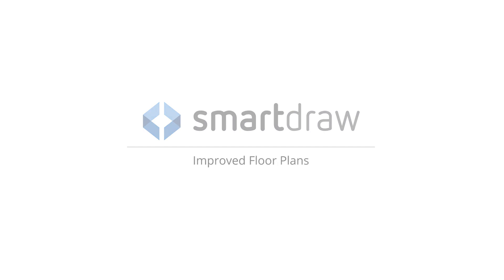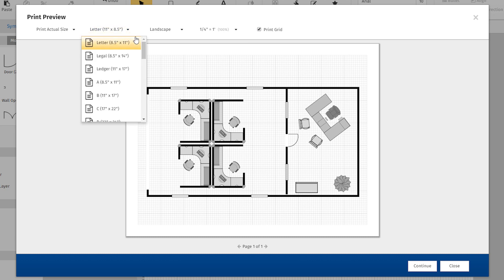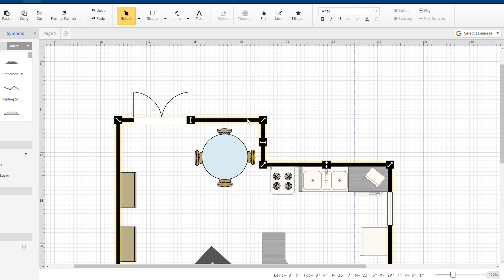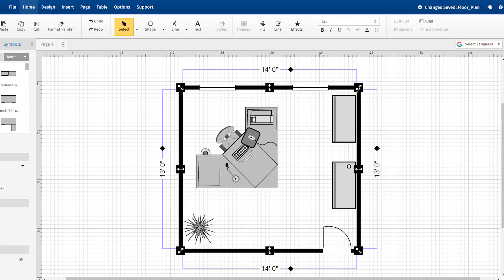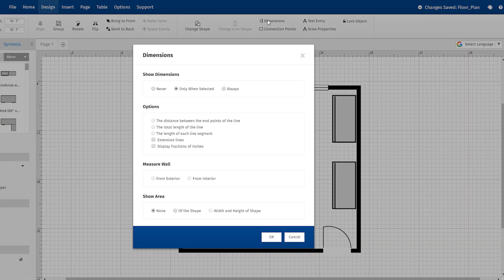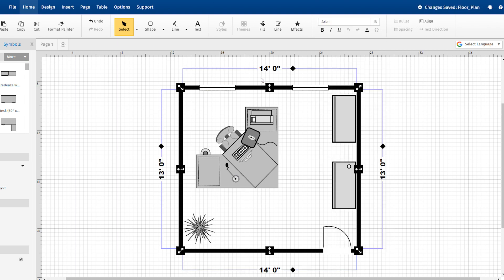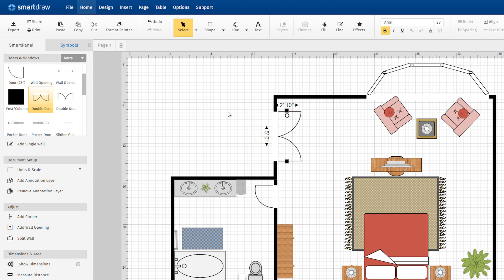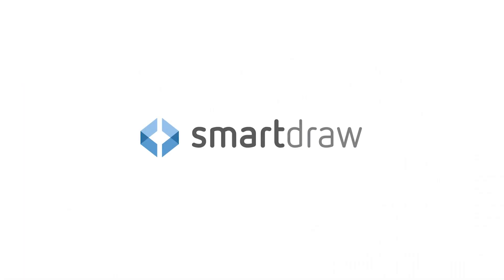Print the Grid, Print to Larger Paper Sizes, Improved Dimension Lines, and More for Floor Plans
SmartDraw's powerful floor plan designer just got even more powerful and easier to use. Here are the most requested floor plan improvements included in the latest update: printing the grid, expanded paper sizes, adjustable extension-style dimension lines, better wall adjustment tools, and improved door and window rotation.